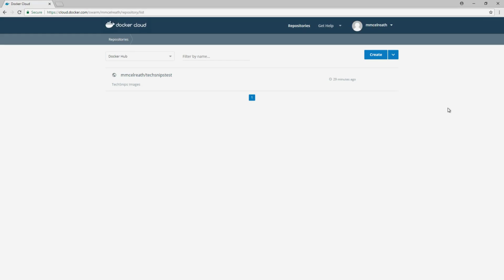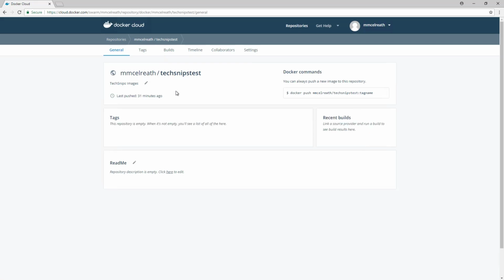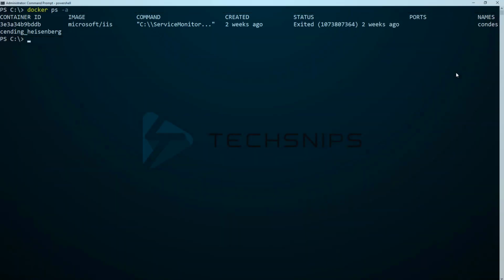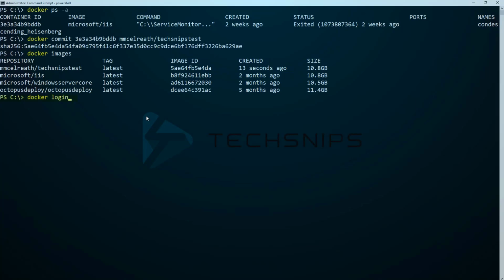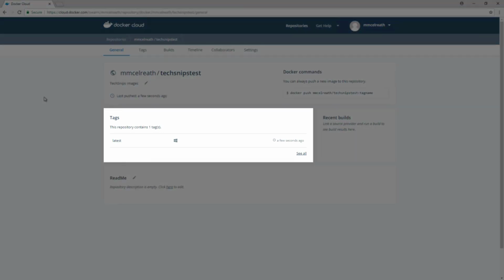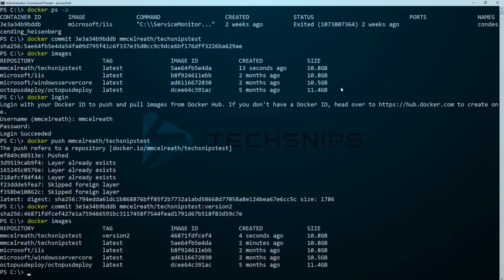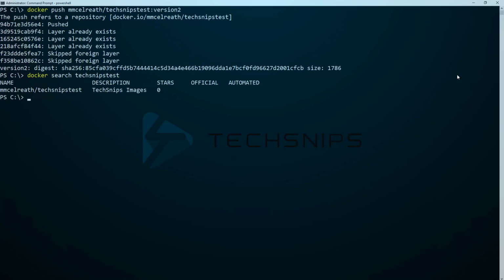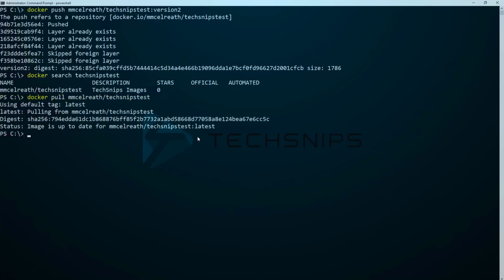How To Push A Docker Container Image To A Docker Cloud Repository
You've been working hard on customizing your Docker container and have created a brand new container image that you want to make available to others. Now you need to push your container image to a registry. In this video, Matt will show you how to push your image to a repository on Docker Cloud using the docker image push command, making it available for the masses.